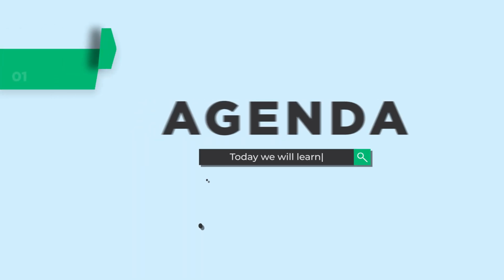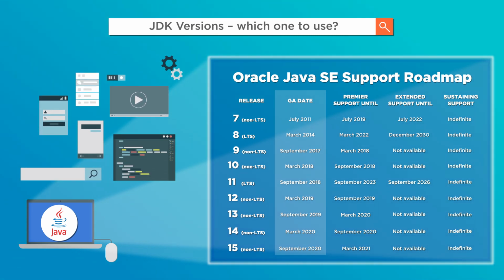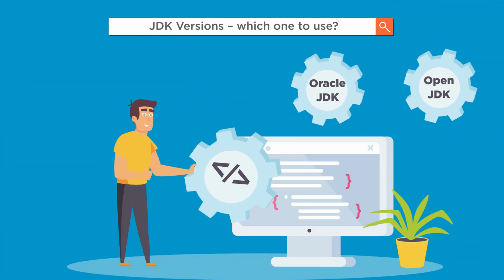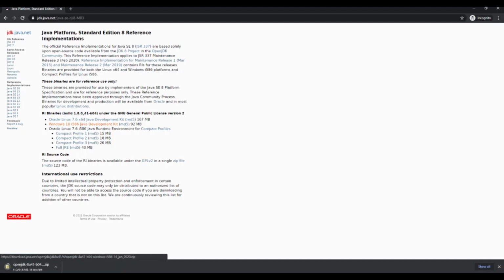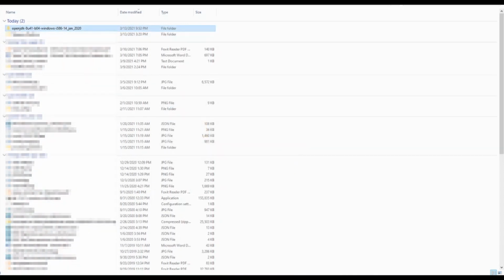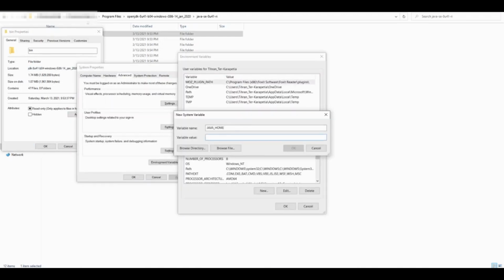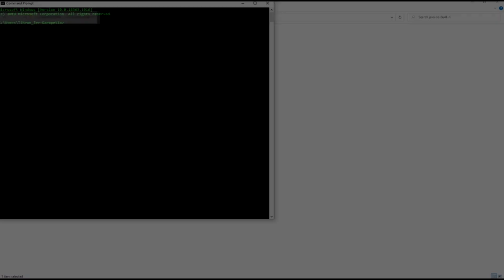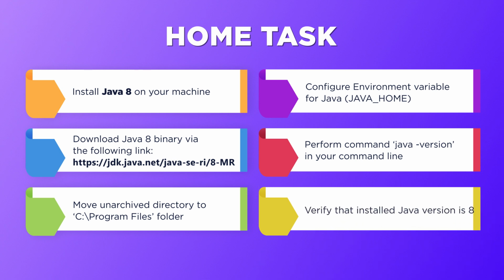JDK Installation by Tigran Ter-Karapetyants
From this lecture, you will learn:
 - JDK Versions – which one to use?
 - Oracle JDK VS Open JDK.
 - How to check the current Java version.
 - How to download JDK binary
 - How to Configuring Java environment variables

FULL and THE MOST COMPLETE Selenium in Java - Setup Simple Test Automation Framework (30 days refund)

Timecodes:
0:00 - Introduction
0:47 - Which Java version to use?
2:24 - Oracle JDK vs. Open JDK
3:11 - How to download JDK binary
4:35 - How to Configuring Java environment variables
6:22 - How to check the installed Java version
6:54 - What we learned today
7:15 - Hometask